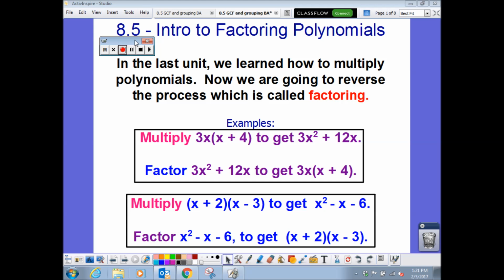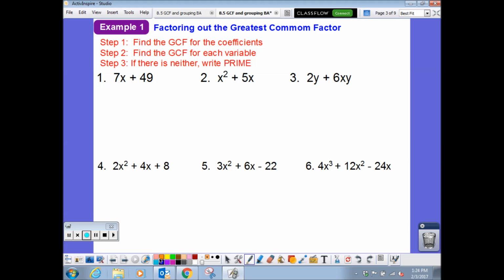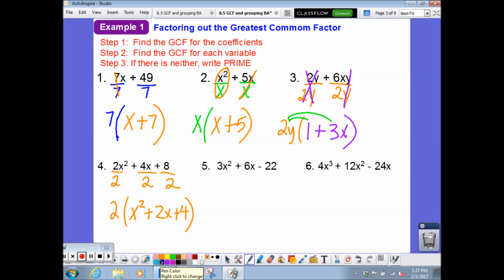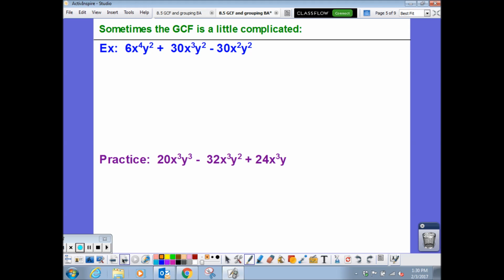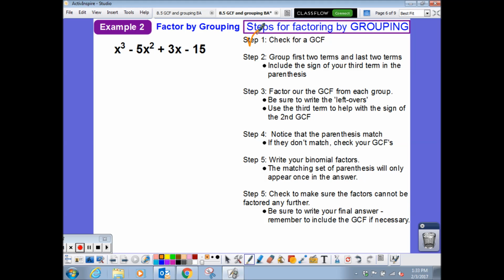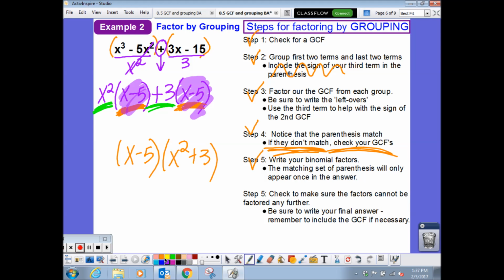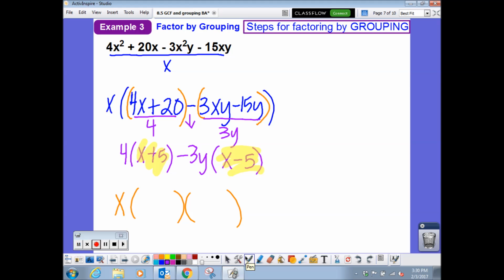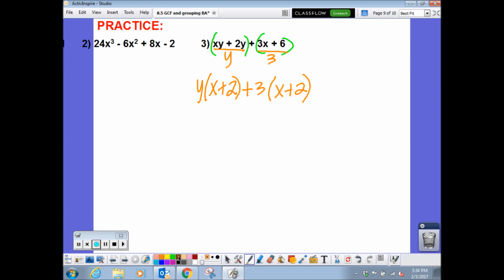Unit 8B Day 1 GCF and Grouping